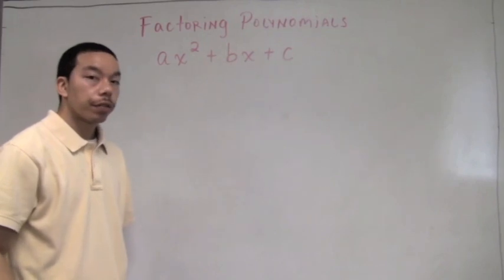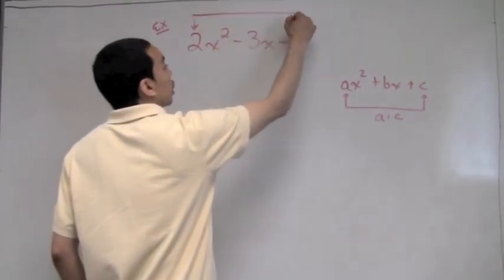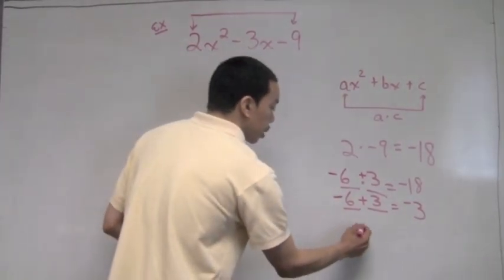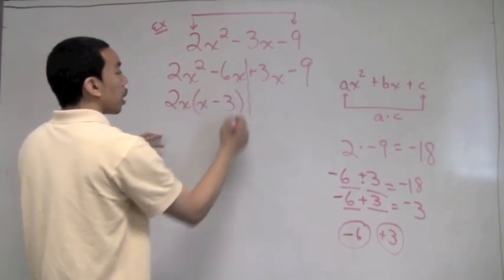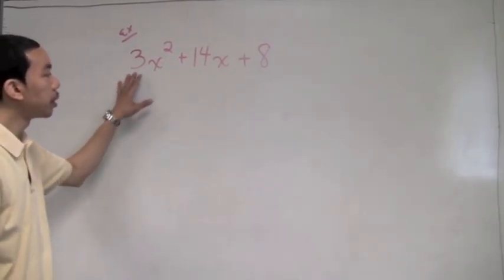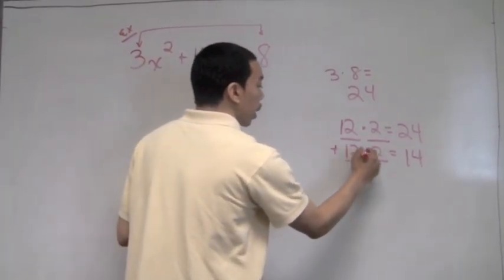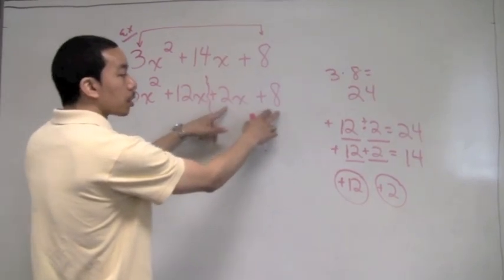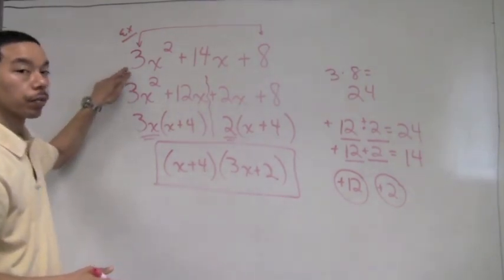ALGEBRA: Factoring Polynomials Using The AC Method